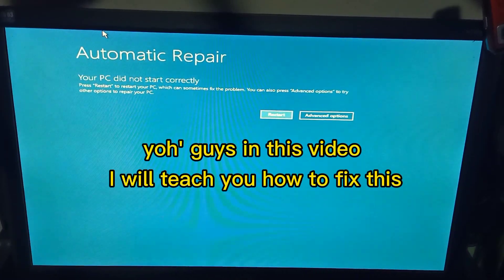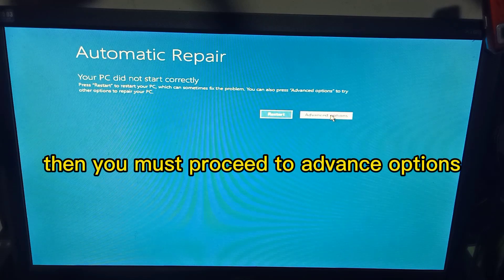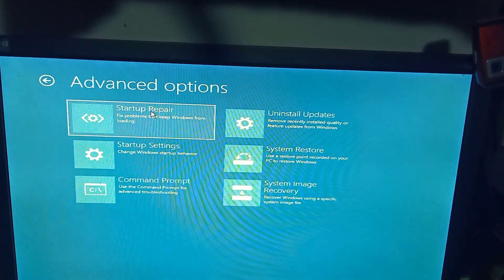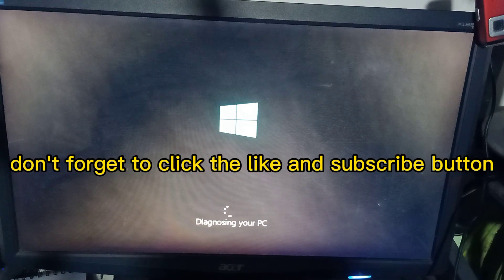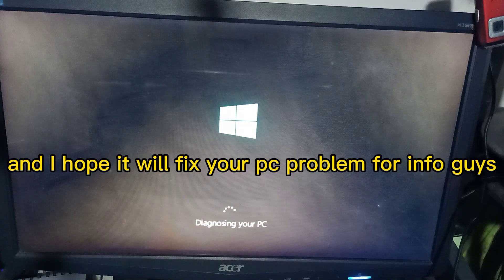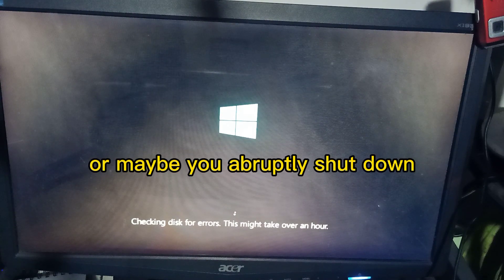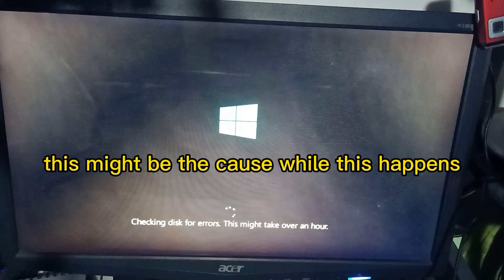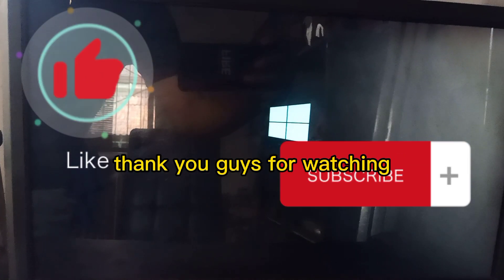FIX AUTOMATIC REPAIR / YOUR PC DID NOT START CORRECTLY/ COMPUTER PROBLEM WINDOWS 10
hello guys in this video i will teach you how to fix or solve your computer/PC /laptop problem flashing Automatic Repair your pc dis not start correctly on Windows 10.

CLICK THE THANKS BUTTON IF YOUR SATISFIED WITH MY VIDEO :)